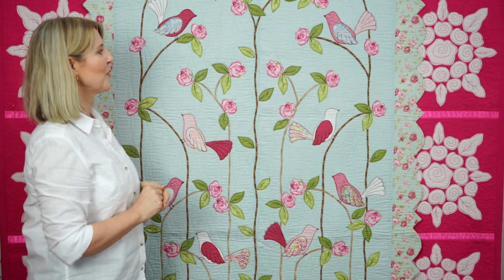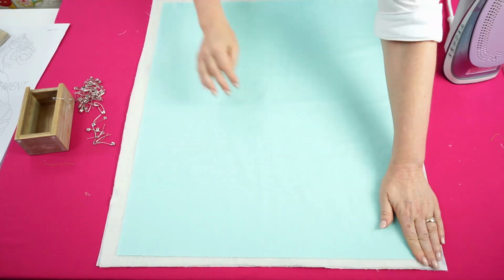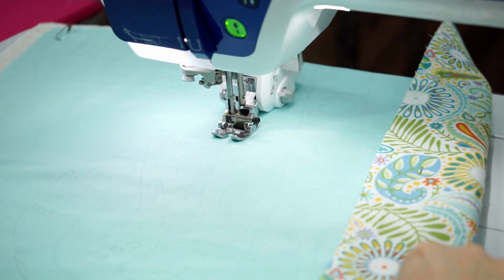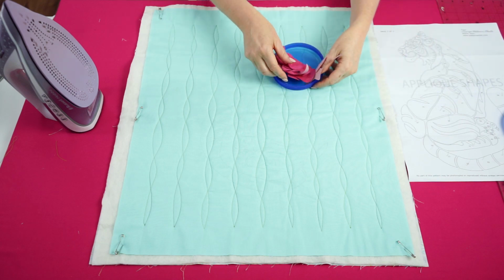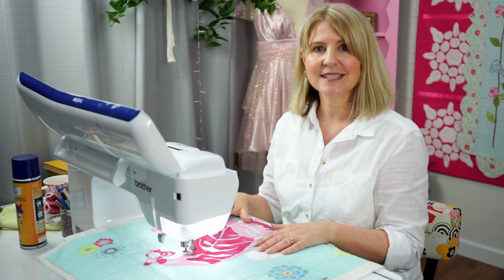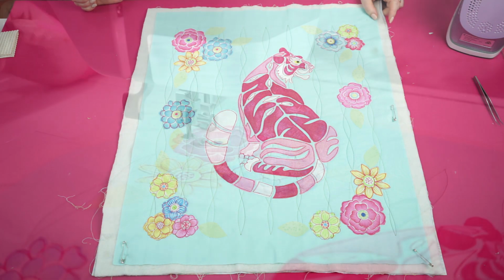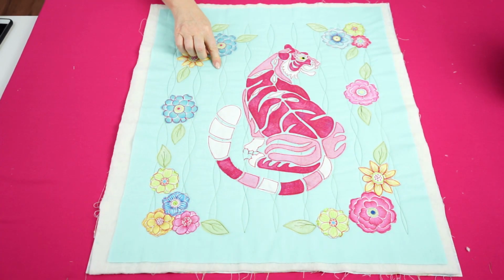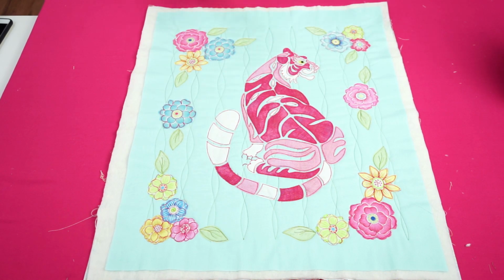Applique tips for when you are doing quilt as you go: Making a tiger applique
Welcome to Pattern Poole TV! Today I show you how I quilt before I applique in my QAYG quilts. This method is super easy and effective when making applique quilts. I am using my tiger pattern to demonstrate and will also be showing how I quilt broderie perse flowers.

Monica has published a new book on Quilt-as-you-go!
Twenty-five years of Monica Poole's tips and techniques compiled into one book to help you make your own quilts from start to finish, quilt-as-you-go!

The trusty 'Quilt-as-you-go Companion' includes five small projects to assist you in practising the QAYG methods, as well as Monica's quilting tips, ideas for breaking up traditional quilts, and QR codes to her detailed YouTube videos for an immersive learning experience.

Monica Poole has over 25 years of experience creating quilt-as-you-go quilts. Before her career as a quilt pattern designer, she was a trained fashion designer and spent eight years working in Surry Hills, Sydney, Australia. Monica's quilt-as-you-go methods are an amalgamation of tricks from the rag trade combined with the thriftiness of quilting. The Quilt-as-you-go Companion is the summation of her life's work, detailing all the methods of quilt-as-you-go she uses, as well as tips, tricks, and QR code links to her popular YouTube tutorials. There are step-by-step instructions with colour photographs to guide you on your quilt as you go journey. With this Companion by your side, you can make and design your own quilt as you go quilts, from start to finish.

Looking to learn quilt-as-you-go as well as make new friends?
We have run six online courses and have four published on our website. Our courses are suitable for beginner to advanced quilters, all with step-by-step colour photo course notes and a YouTube tutorial. We have a Facebook community of over 14,000 quilters worldwide who you can connect with, make friends, share your work or be inspired.